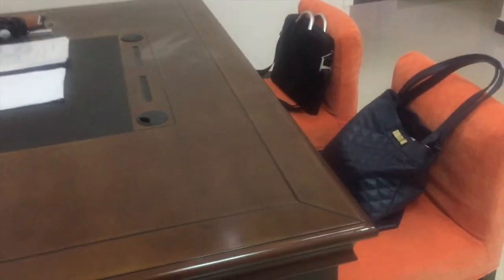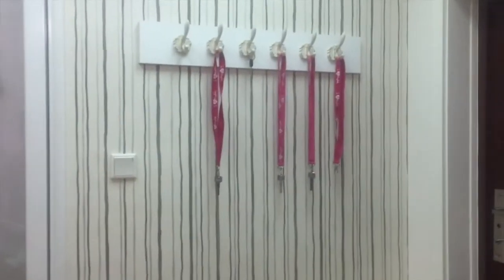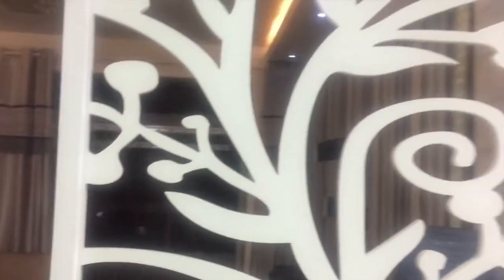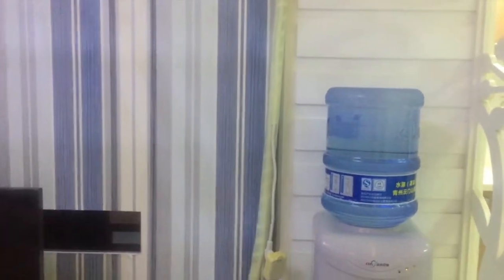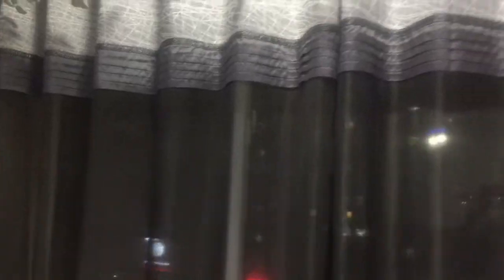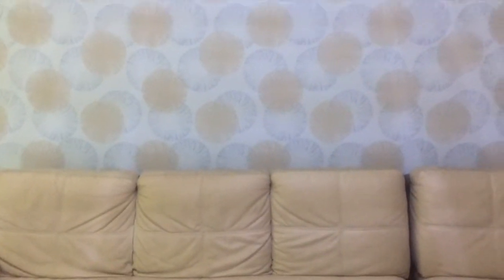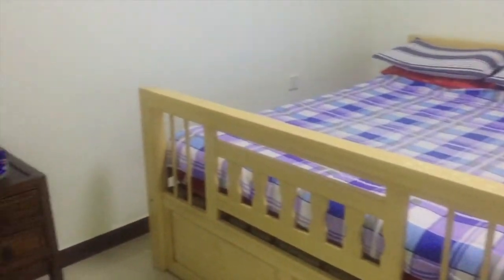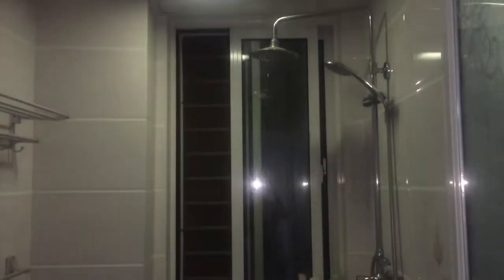APARTMENTS IN CHINA | LUEMAGENGS | SOUTH AFRICAN YOUTUBER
Here's what you can expect in your apartment. Enjoy!

Category
Music